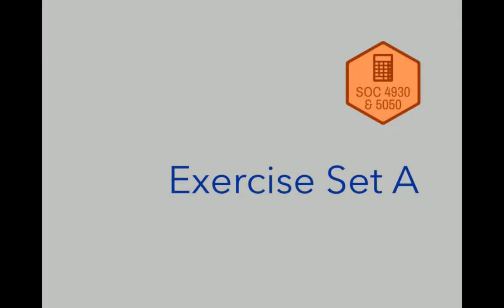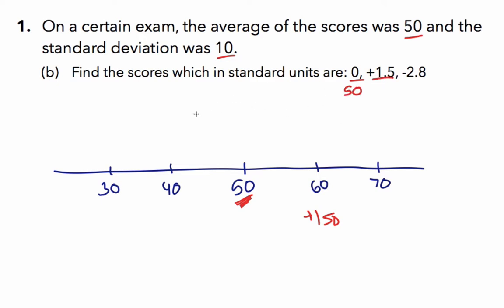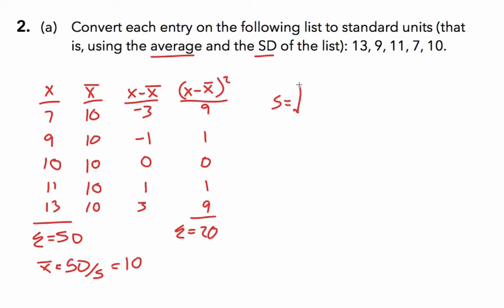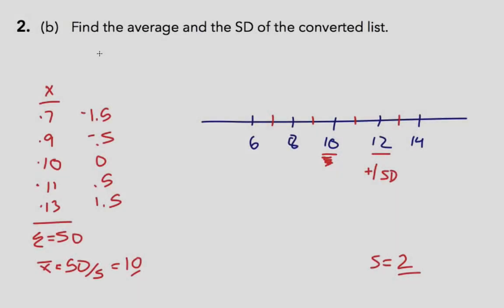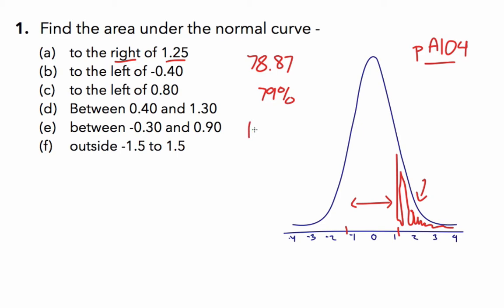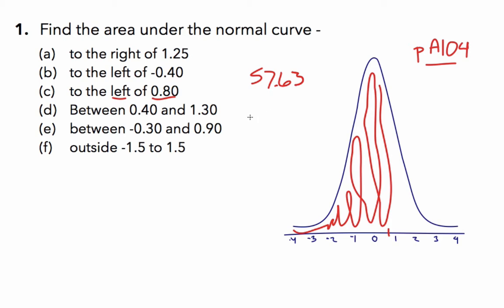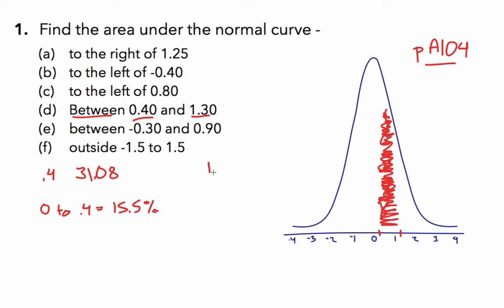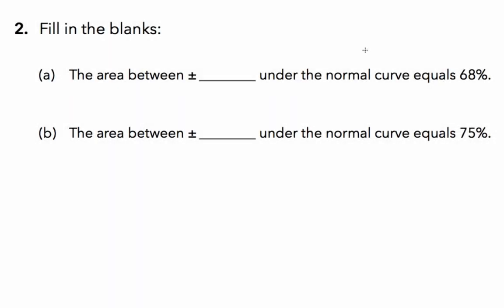Week 05 Prep - The Normal Approximation